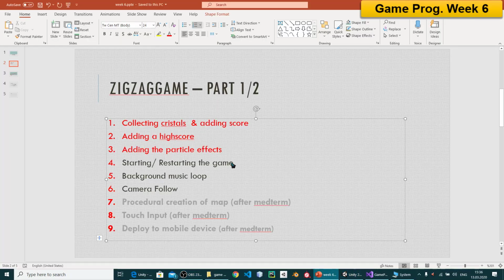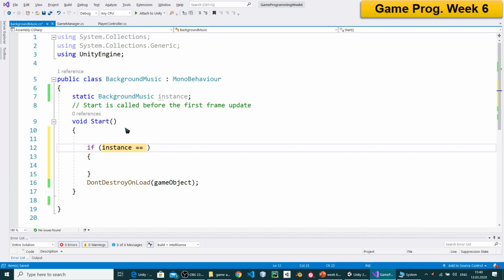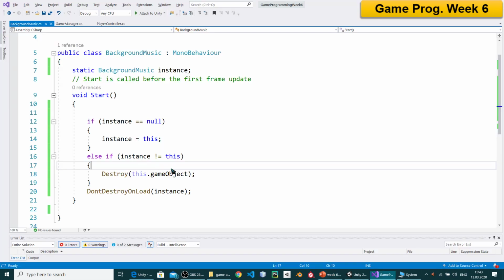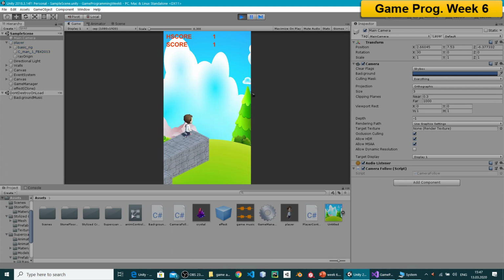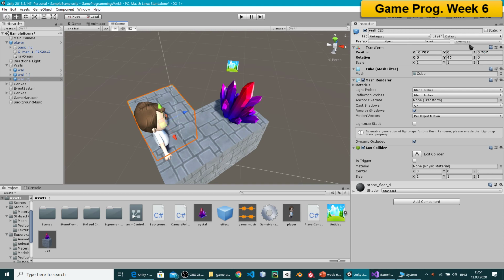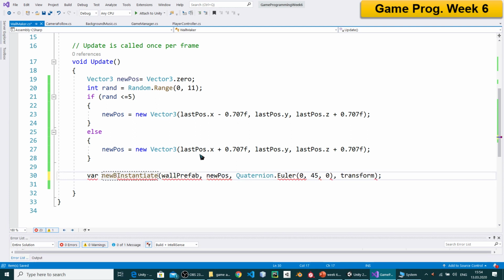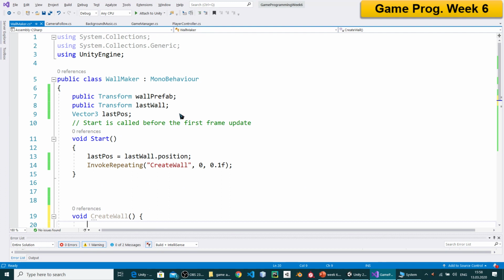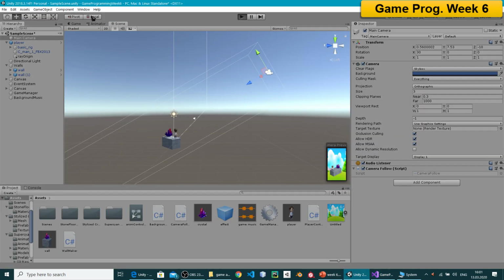10. 3D Mobile Game part 2